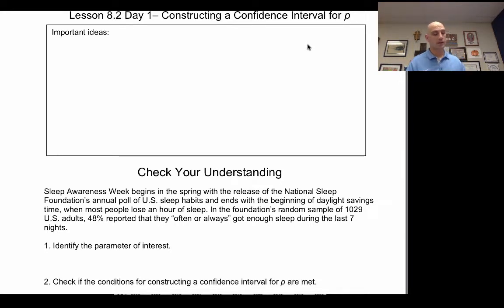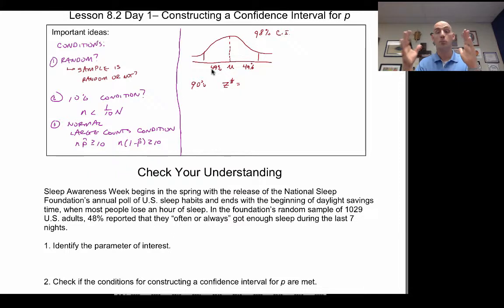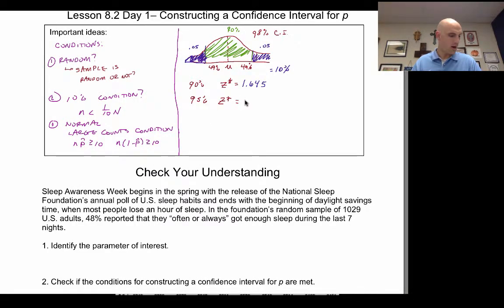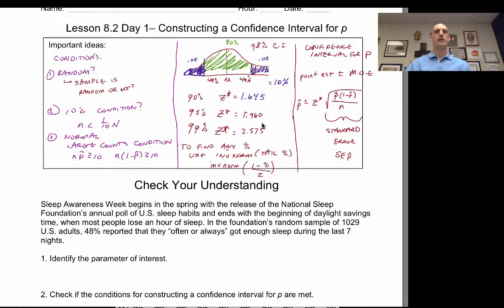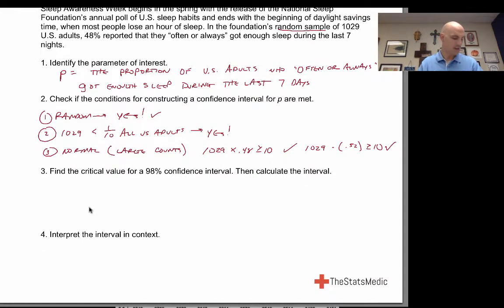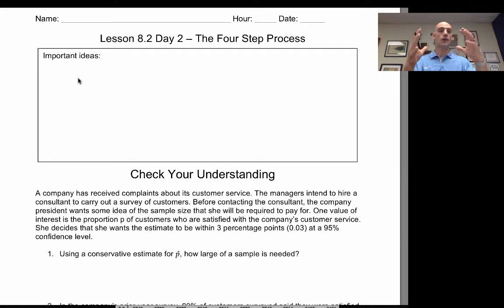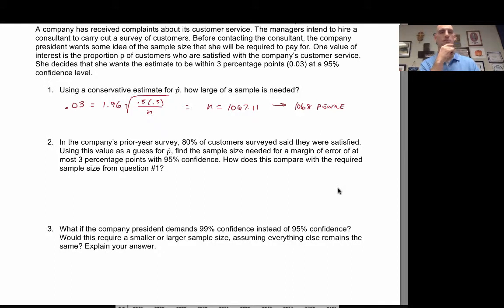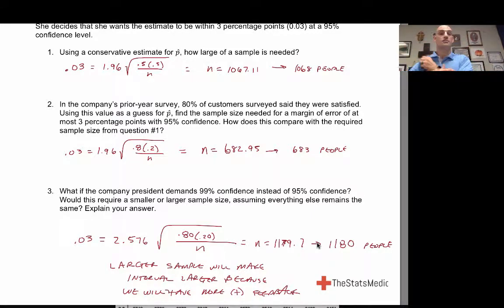8-2 Estimating a Population Proportion